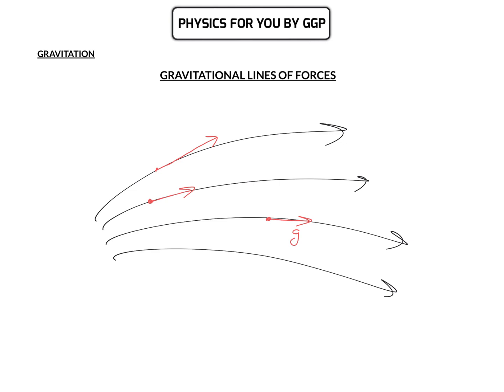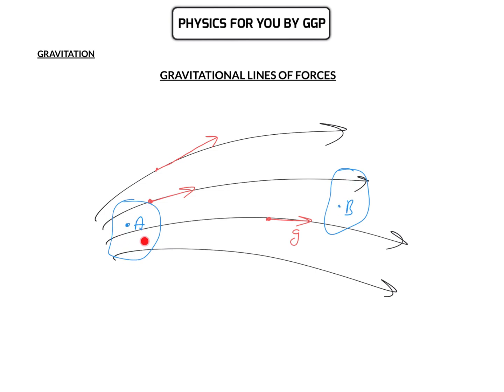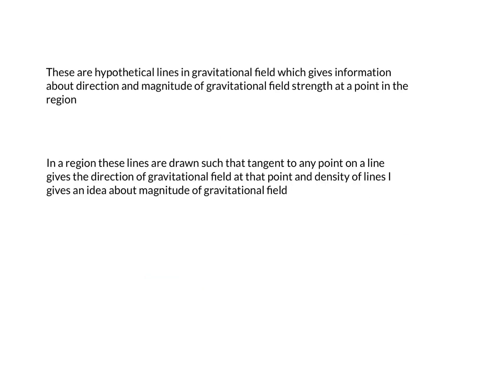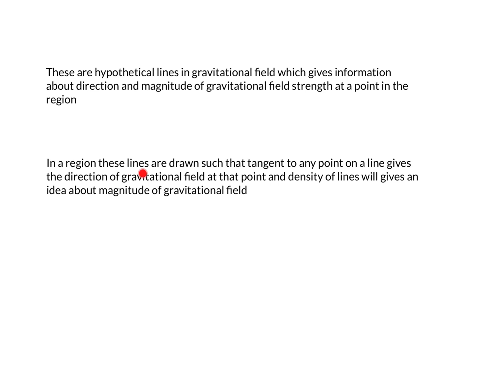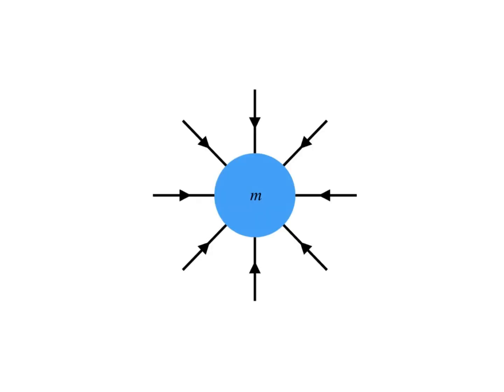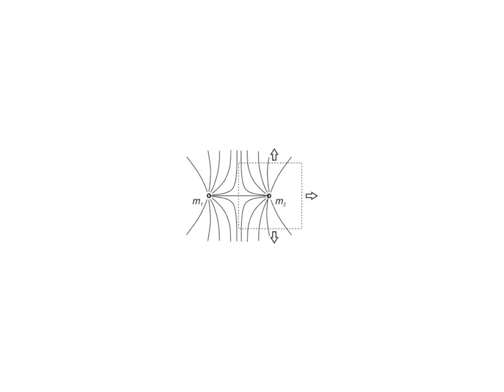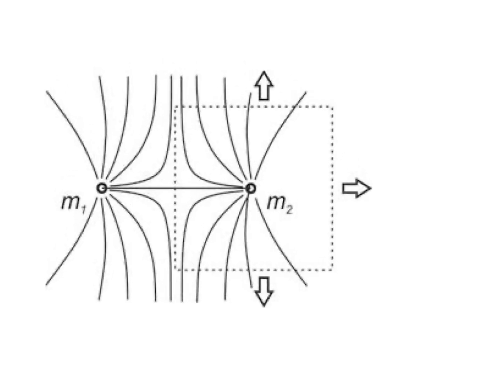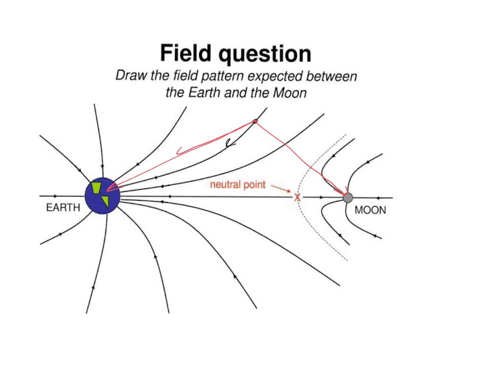GRAVITATIONAL LINES OF FORCES (GRAVITATION CLASS-18)